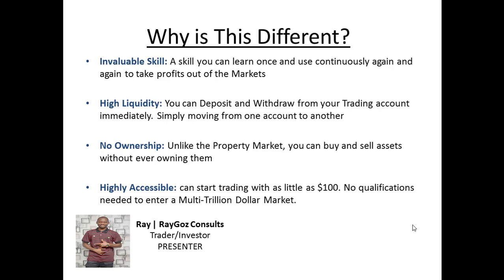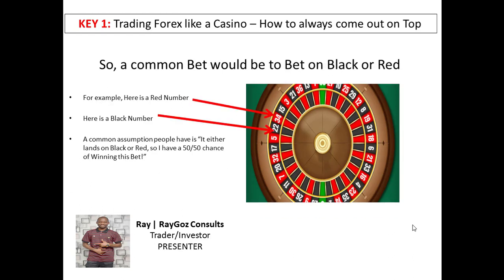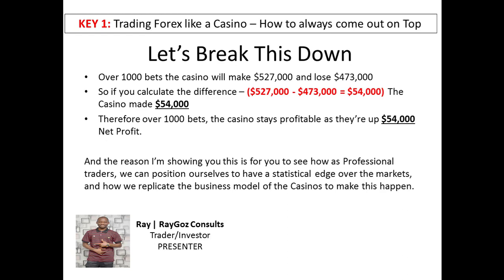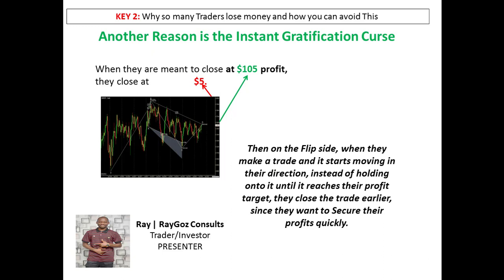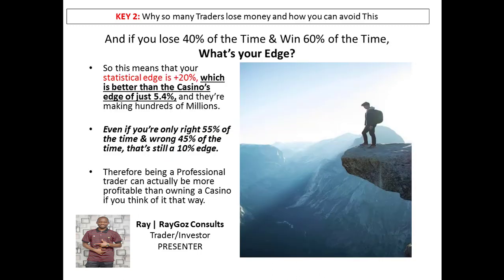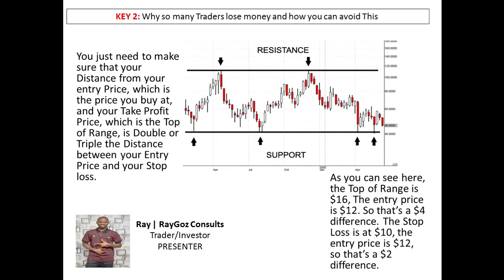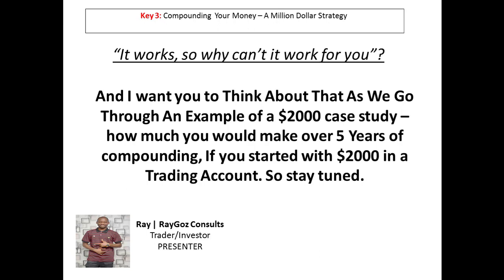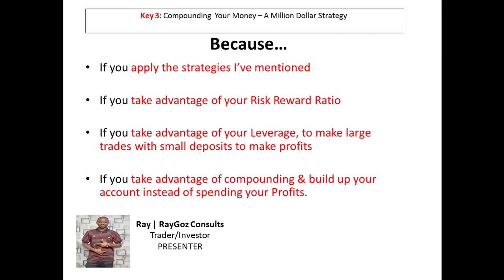How To Make A Full Time Income In The Forex Market As A Beginner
In this Video, I covered three Major Keys you should Know about Trading The Forex Market. These Includes;
KEY 1: Trading FOREX like a Casino – How to always come out on Top.
KEY 2: Why so many Traders lose Money and how you can avoid this.
KEY 3: Compounding your Money – A million Dollar Strategy.

Get In Touch With Me and Chat With Me on WhatsApp